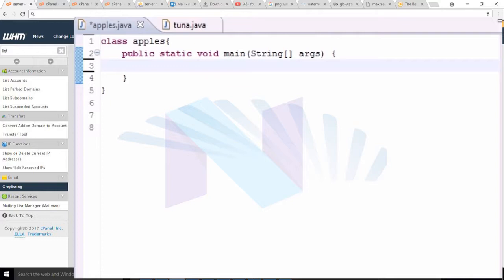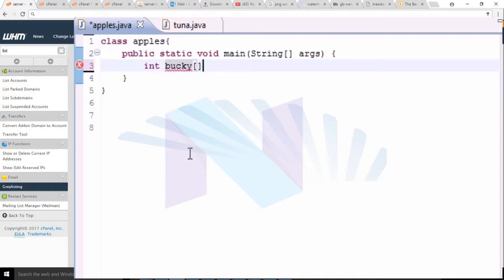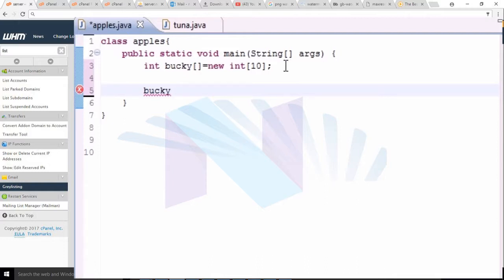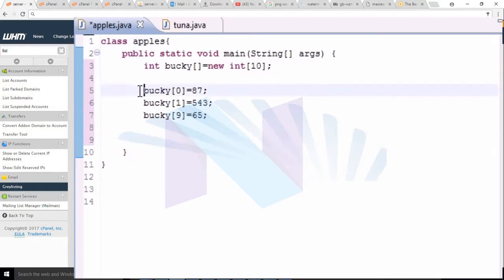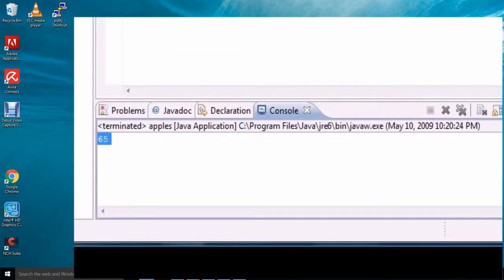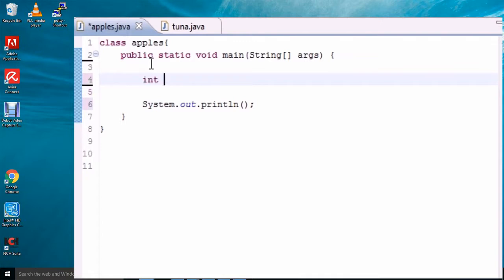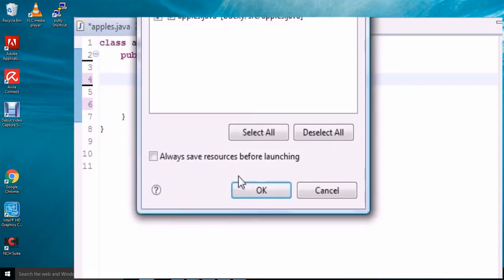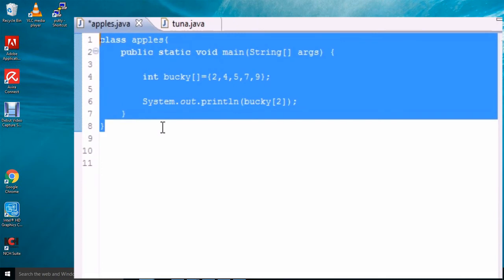Java Programming Tutorial 27 Introduction to Arrays learn java Course in 8 hours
An array is a container object that holds a fixed number of values of a single type. The length of an array is established when the array is created. After creation, its length is fixed. You have seen an example of arrays already, in the main method of the "Hello World!" application. This section discusses arrays in greater detail.

Illustration of an array as 10 boxes numbered 0 through 9; an index of 0 indicates the first element in the array
An array of 10 elements.

Each item in an array is called an element, and each element is accessed by its numerical index.